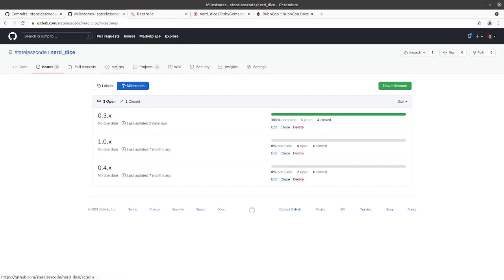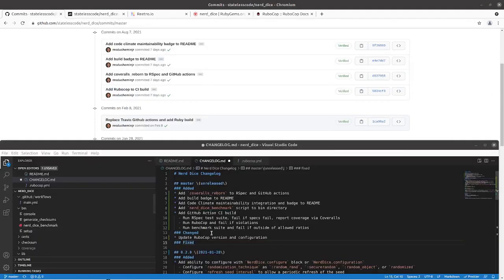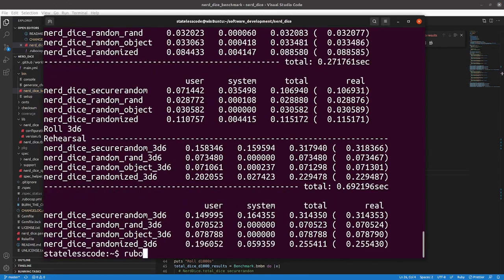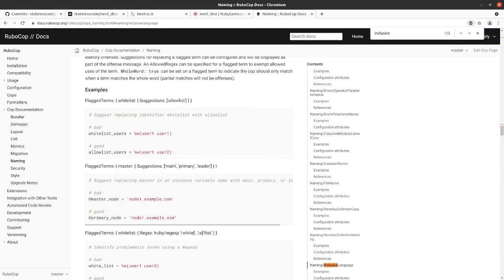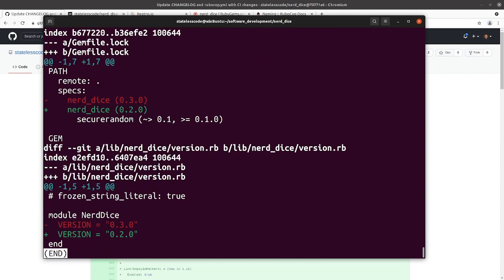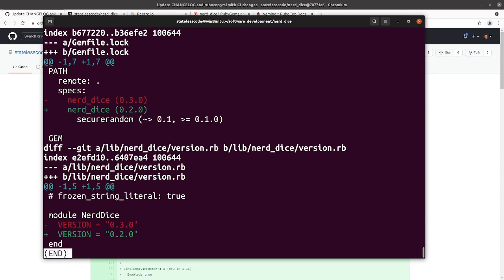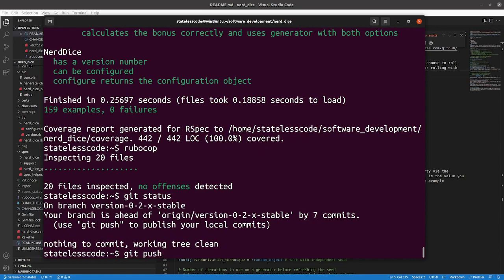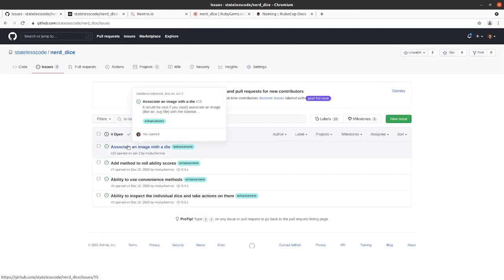Codecast: Create a RubyGem 34: Evaluate whether to release, backport changes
This is the 34th video in the NerdDice create a RubyGem series. In this video Mike decides not to release the gem with the CI changes from previous videos, but updates the CHANGELOG, adds new RuboCop standards to the repository, and backports changes to the 0.2.x stable branch.

This video covers:
00:00:12 Introduction: To release or not to release...
00:03:16 Update the CHANGELOG
00:04:57 Rename method in benchmark script before backporting
00:06:26 Evaulate new RuboCop checks and add to rubocop.yml
00:09:50 Commit and push to master
00:11:00 Backport changes to version-0-2-x-stable branch via awkward and clumsy cherry-picking
00:16:30 Accidentally abort git cherry-pick. Recover by merging the SHA-1 hash from the orphaned commits
00:18:52 Validate state of 0.2.x branch after cherry-picking
00:19:45 Push version-0-2-x-stable branch to GitHub and validate
00:20:14 Update milestone tags for NerdDice GitHub issues

This video references our opinion video Burn the Contributor Covenant with Fire! starting at 00:07:33.